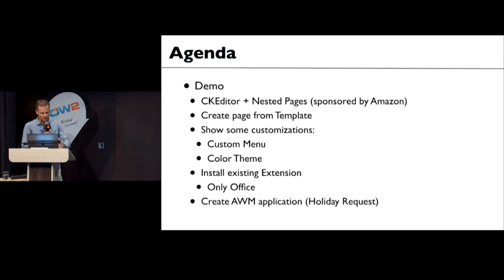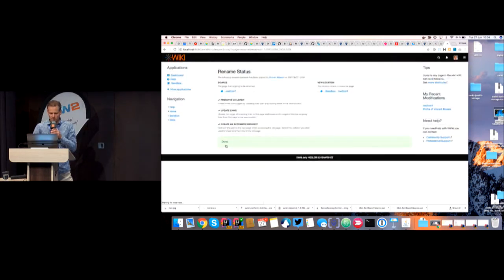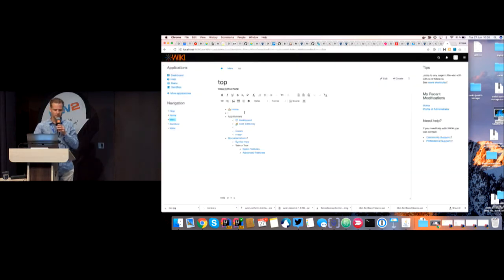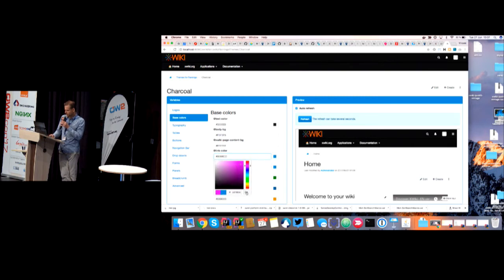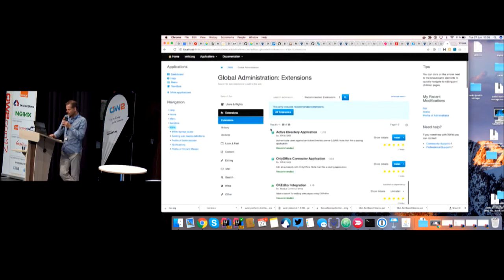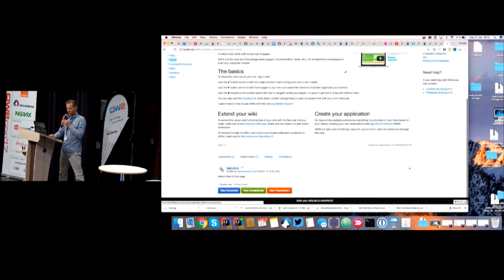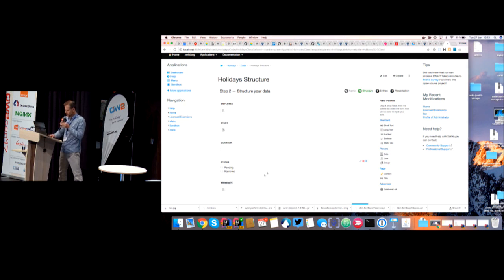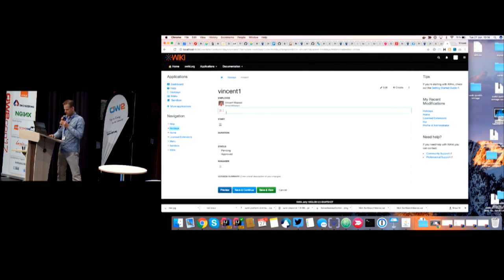OW2con'17 What's News in XWiki 9 Vincent Massol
XWiki, the Open Source structured Wiki,  continues to progress with many new possibilities.

Among other features the following features will be presented:

- App Within Minutes
- Nested Pages and CKEditor
- OnlyOffice integration
- Office365 and Google Apps integration